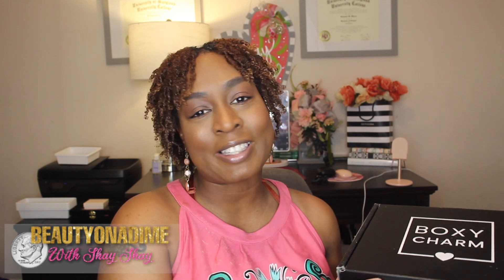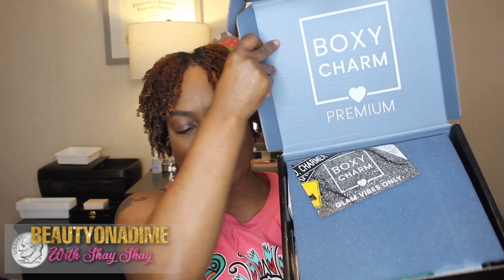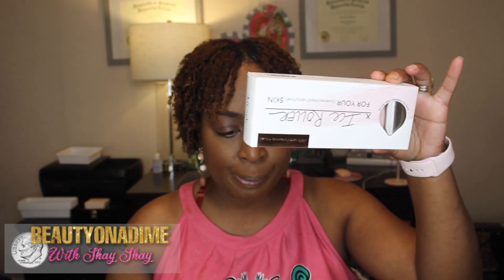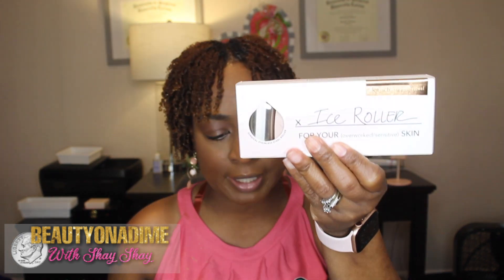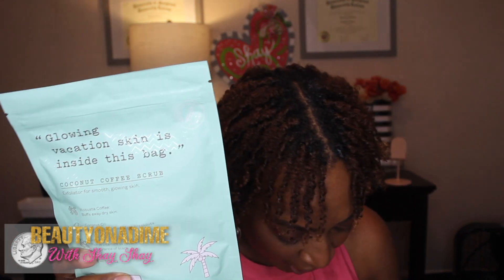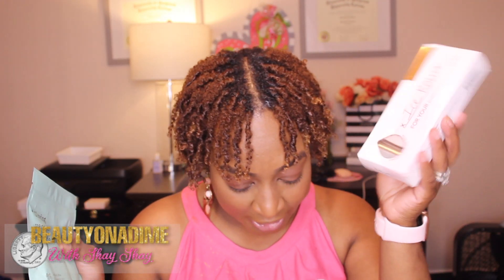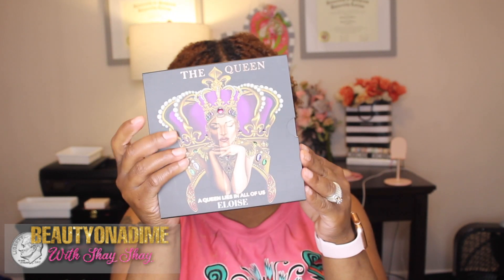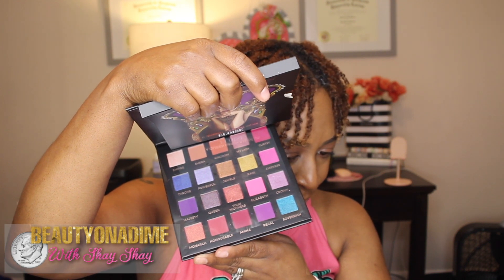BOXYCHARM PREMIUM UNBOXIN SEPTEMBER 2020